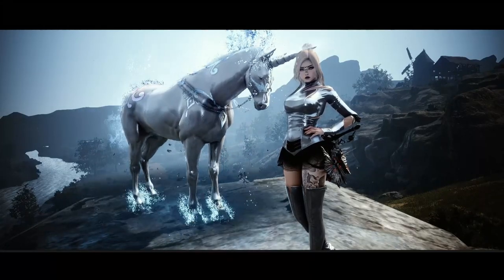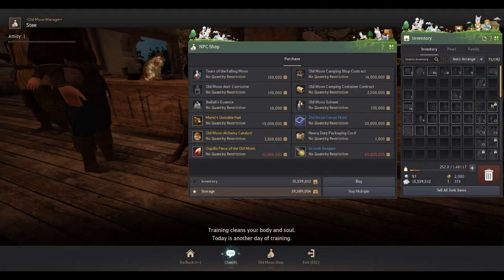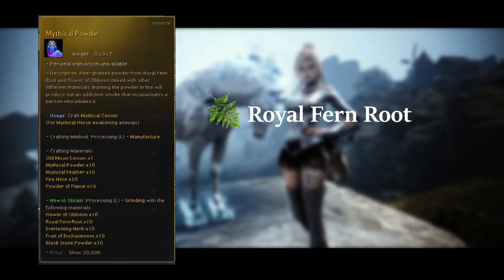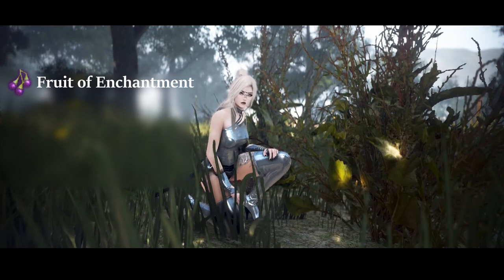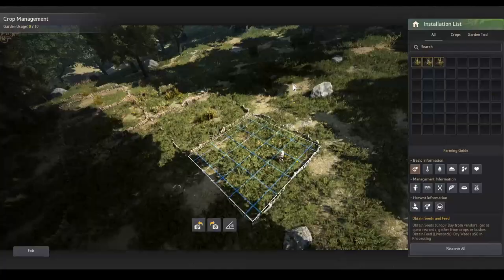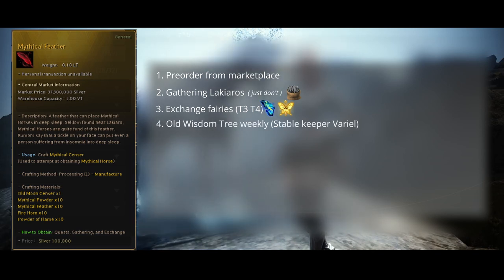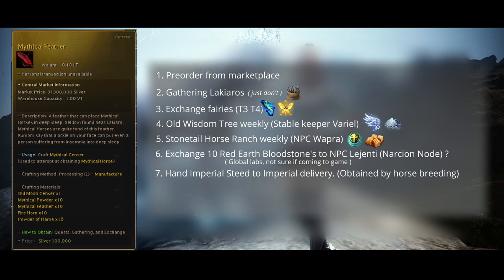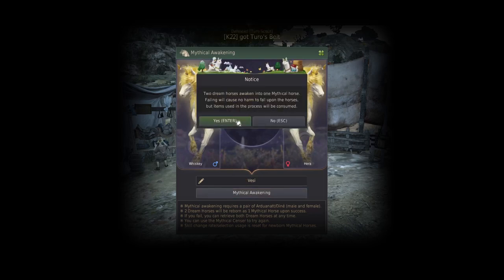・ BDO T10 Horse Guide by Nemi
After obtaining my own T10 Mythical Diné I got a LOT of questions how you get one, what is required and other related questions so I decided to do my own T10 Mythical Guide.
Please be kind as a beginner editor, editing this took more than 10 hours in total learning a new program and its features.

Game: Black Desert Online